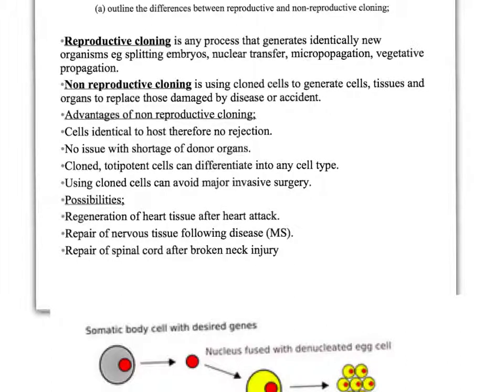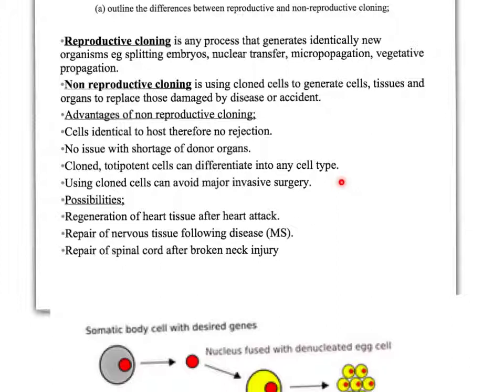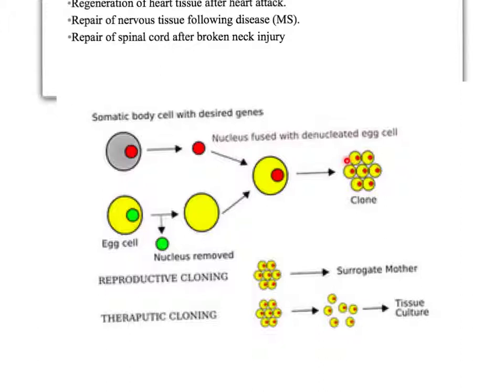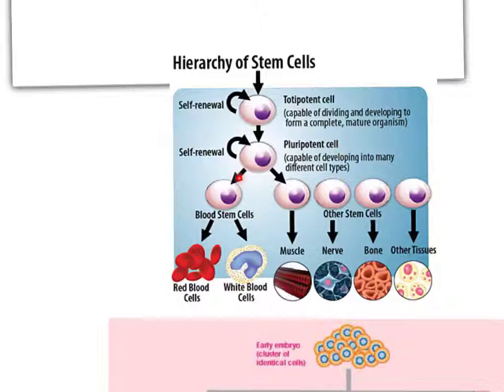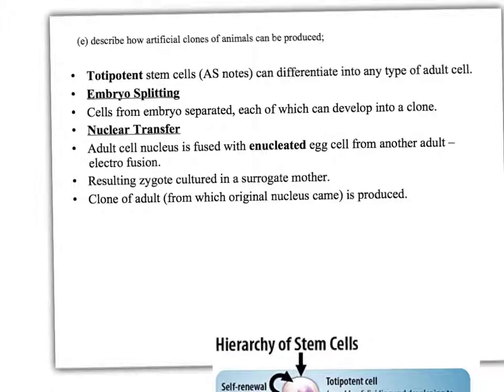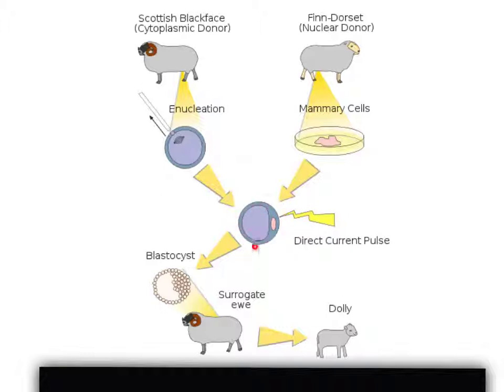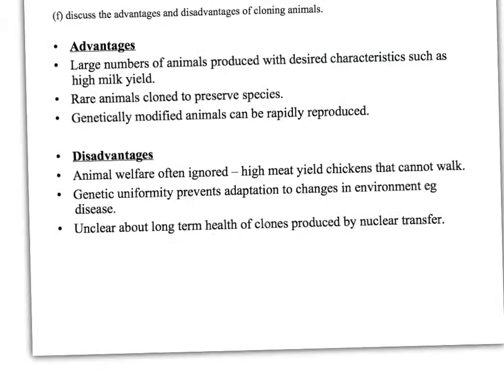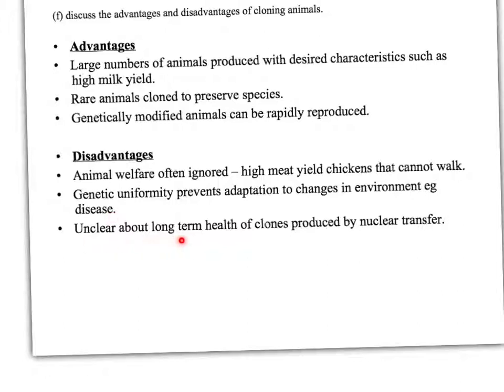F215 cloning in animals njlm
cloning in animals